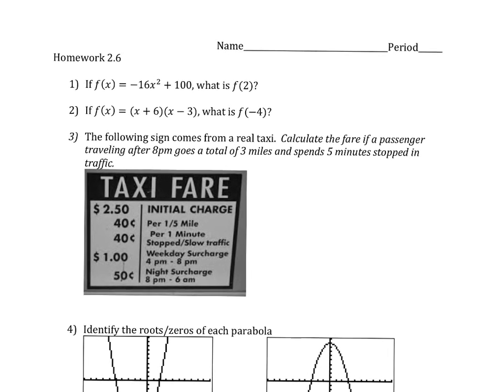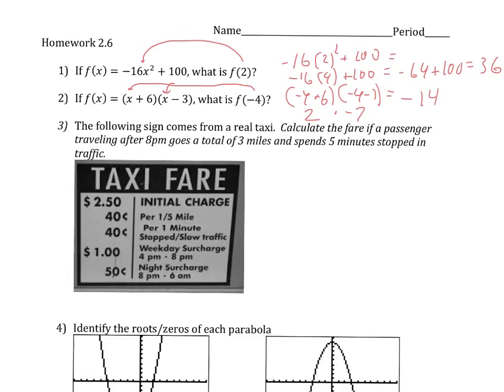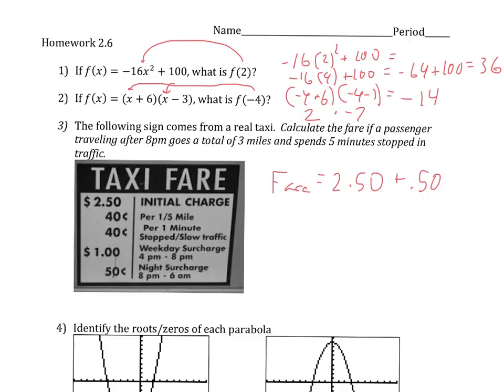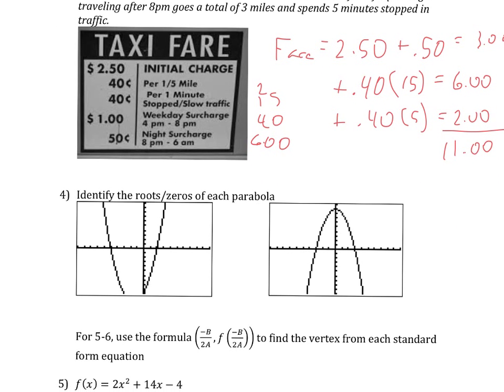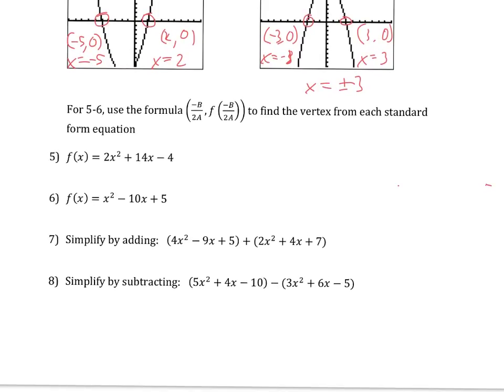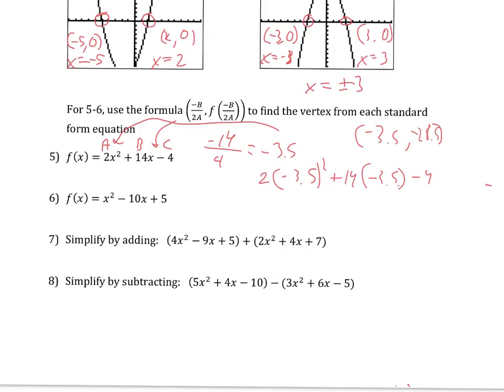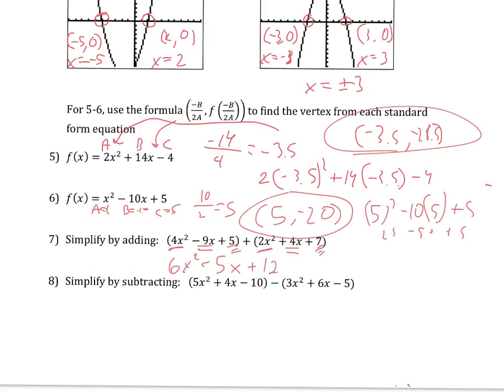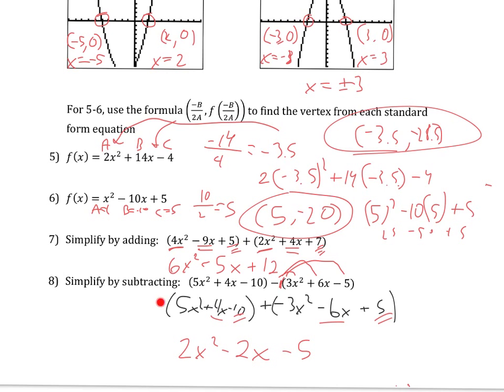alg 2 homework 2 6